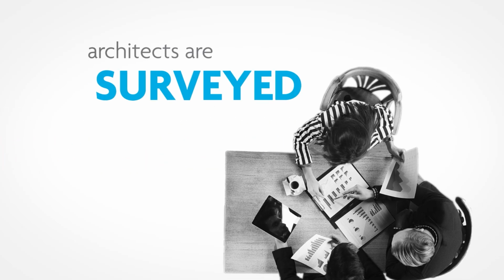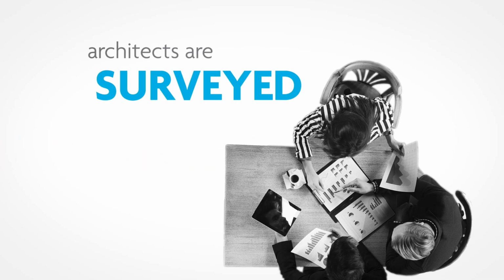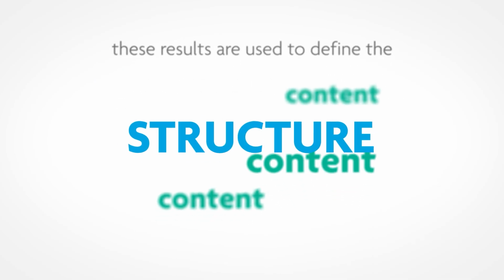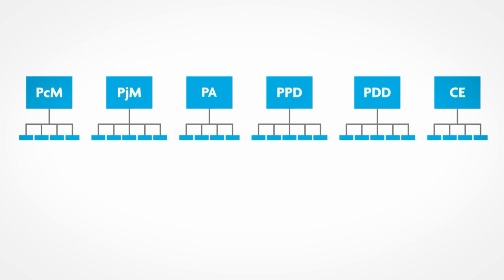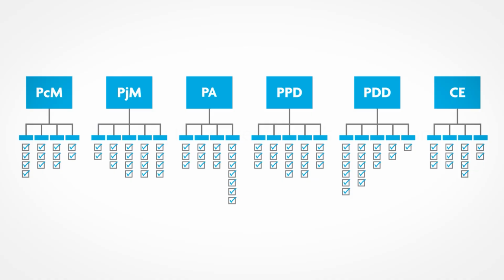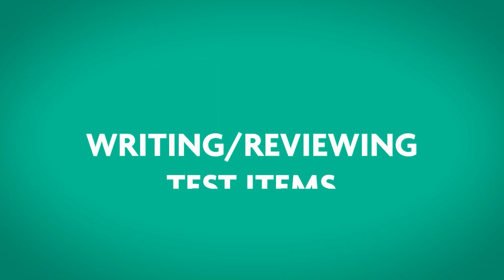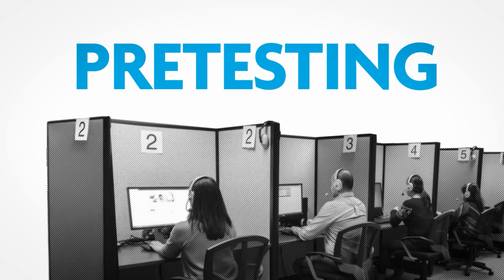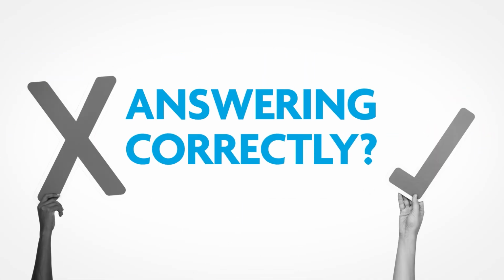How It Works: How ARE Items Are Developed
Welcome to "How It Works," a new series demystifying NCARB's processes! In this video, discover how volunteer architects develop, review, and refine every question on the Architect Registration Examination® (ARE®) to ensure it reflects real-world practice.